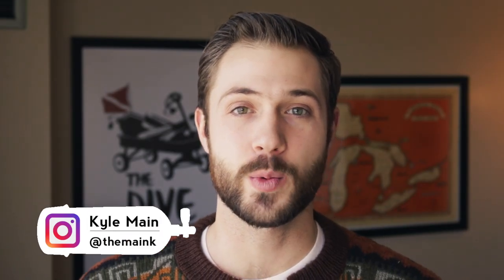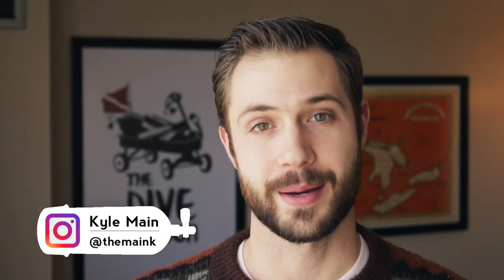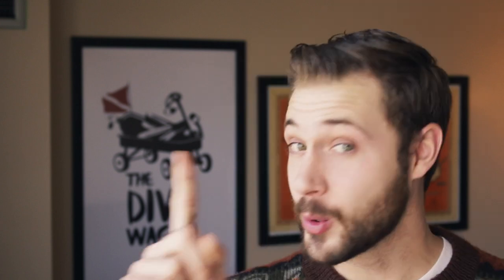Buying Used Scuba Equipment | Quick Scuba Tips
Here are my top Dos and Don'ts when it comes to buying and shopping around for used scuba equipment.

WANNA FOLLOW KYLE?

DIVING GEAR  (🇺🇸)
BACK UP MASK
DRYSUIT (I use the Fusion Sport-round rings)

WARM WATER
BCD (I turn it into the travel friendly version)
📷 OUR GEAR (🇨🇦)

Our Vlogging Camera
Main Camera
Gorillapod Flexible Tripod
Video Light . Kraken Hydra 2500 Macro

COLD WATER DIVING GEAR
MASK -
BACK UP MASK

WARM WATER DIVING GEAR
BCD turn it into the travel friendly version)